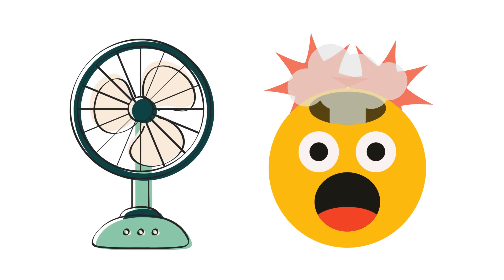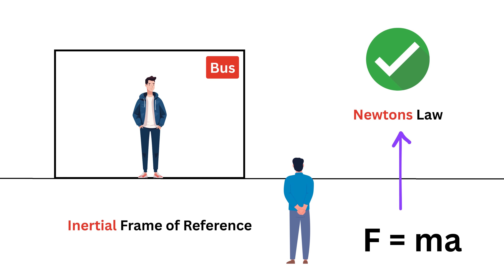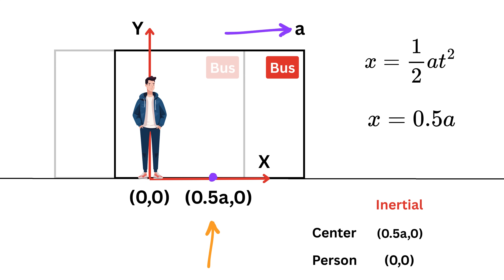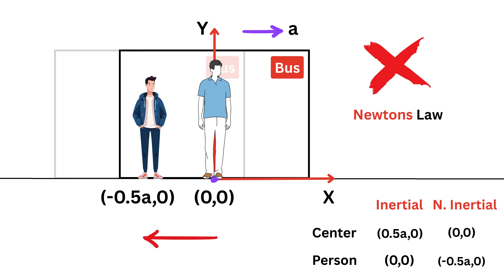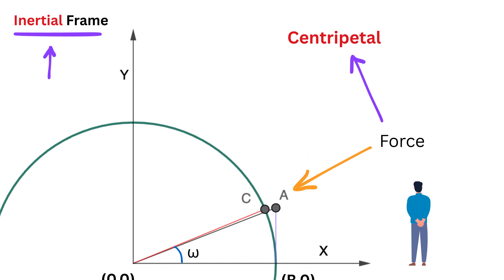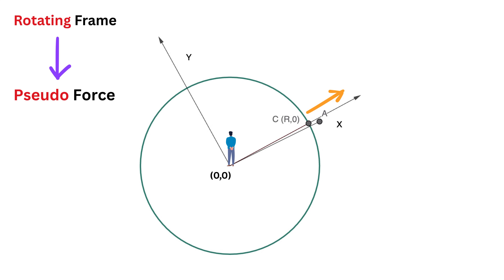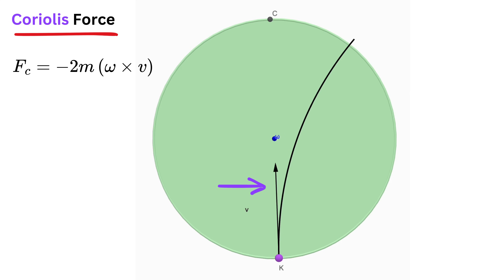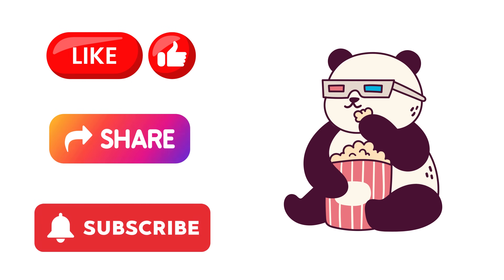Centrifugal Vs Coriolis Vs Centripetal Force